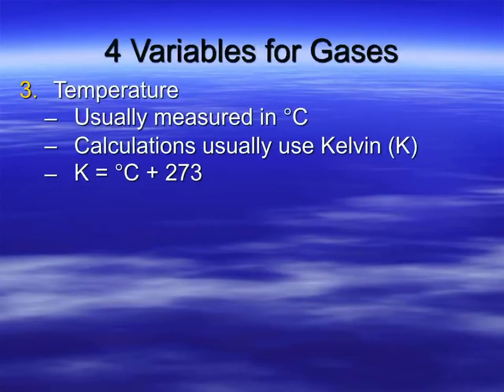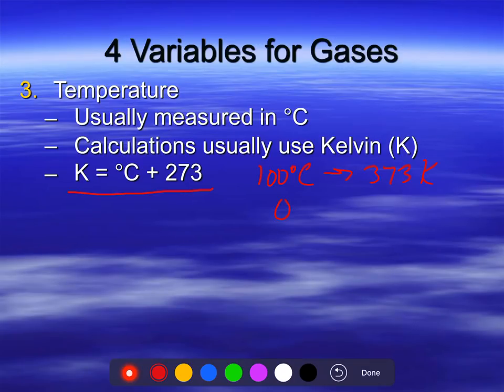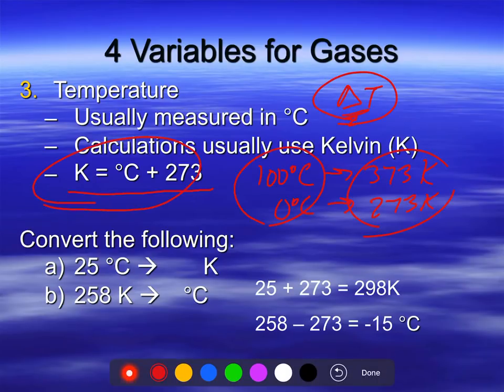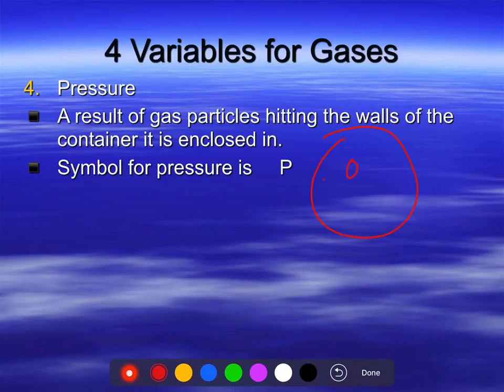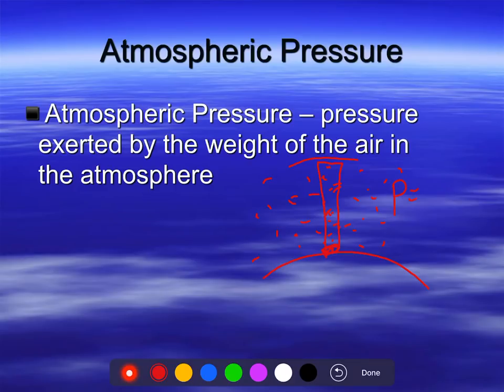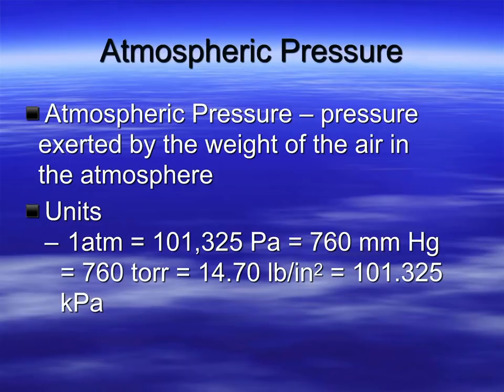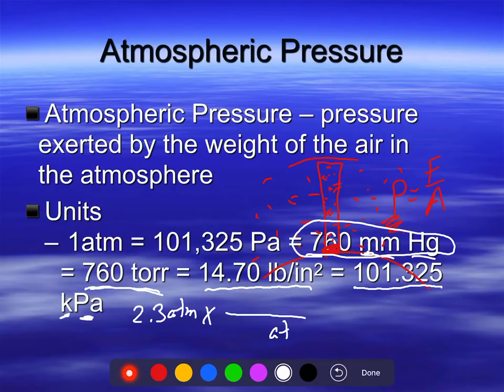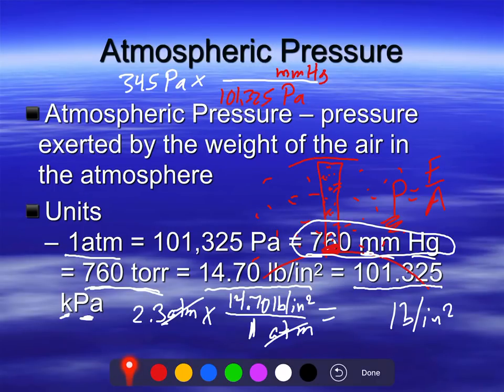Gas Notes Part 2